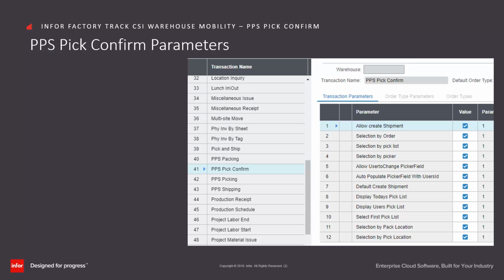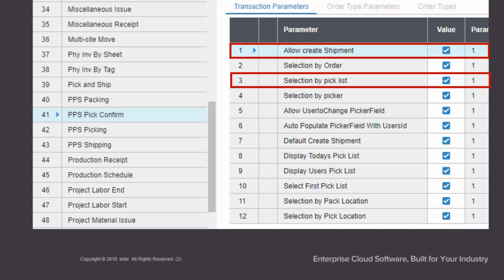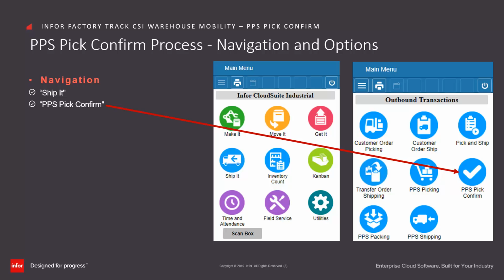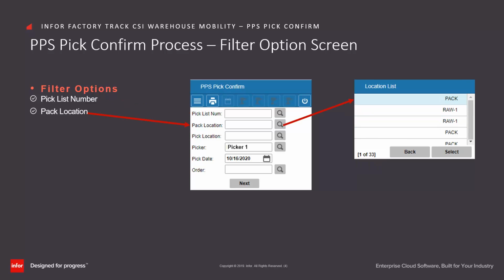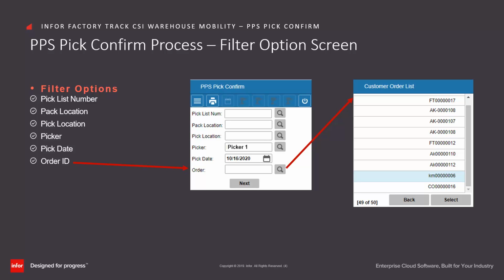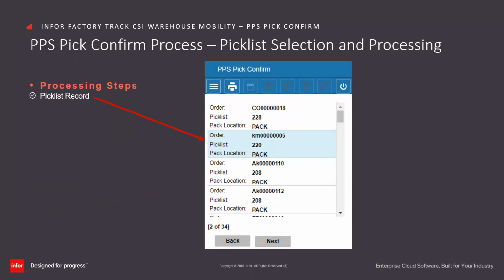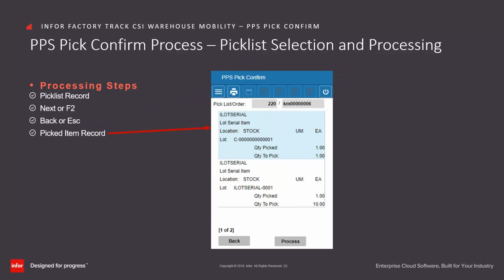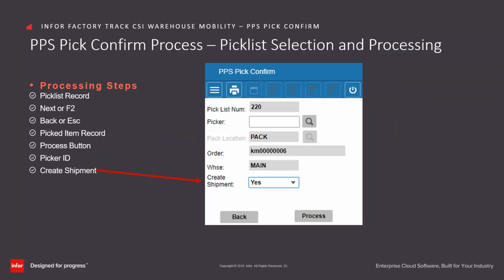PPS Pick Confirm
This short video shows how to use the PPS Pick Confirm Transaction in the Warehouse Mobility module of Infor Factory Track for CSI.